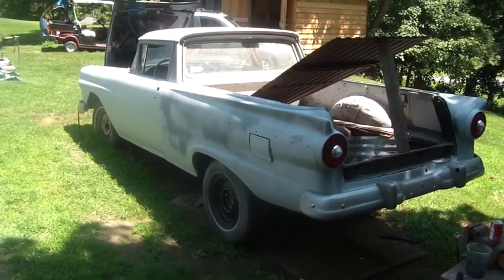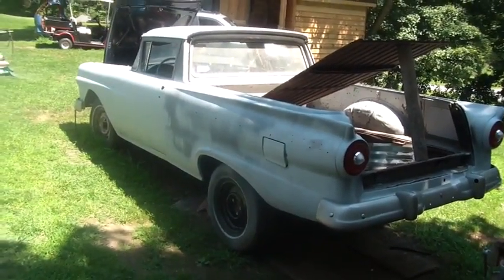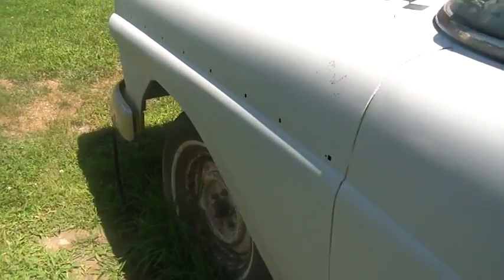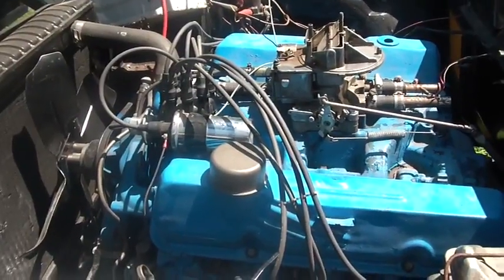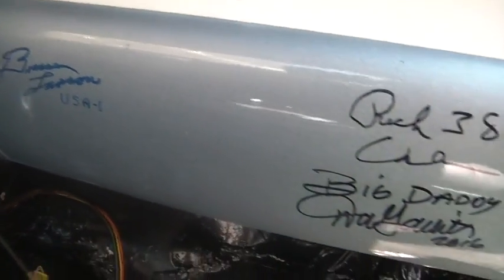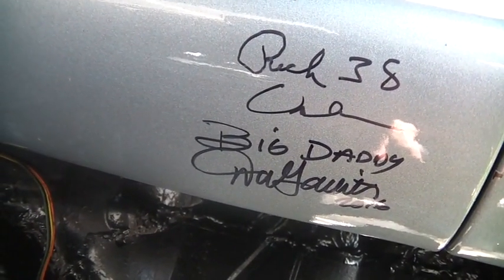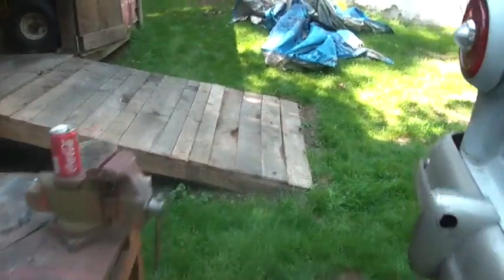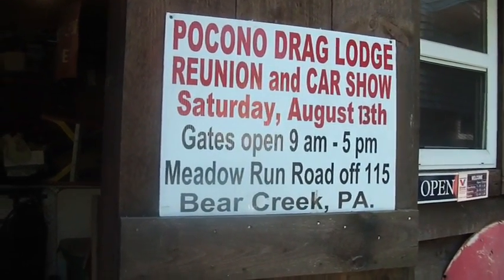1957 Ford Ranchero restoration, 390 V8, 4 speed,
8_3_2017, 1957 Ford Ranchero restoration, drive train updated to 390 V8, 4 speed transmission, Charlie wanted this car since high school, finally he has one to build, Harvey Spooner, Hoarding Mayhem